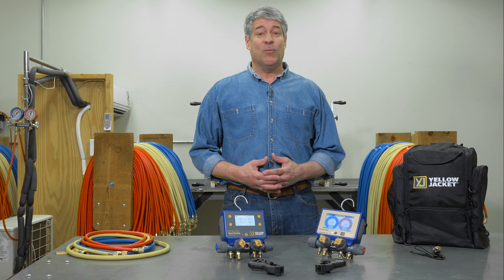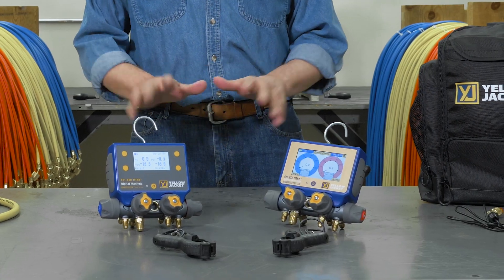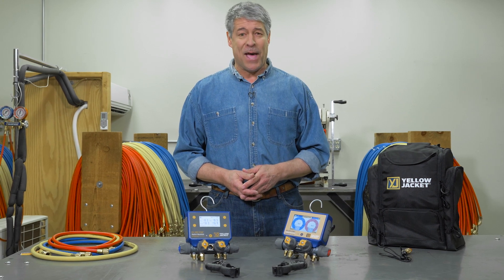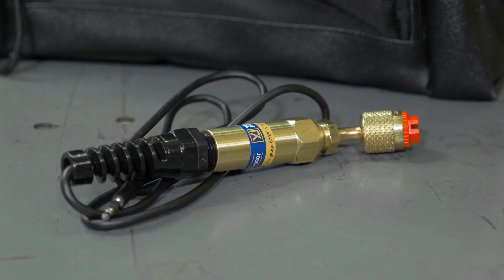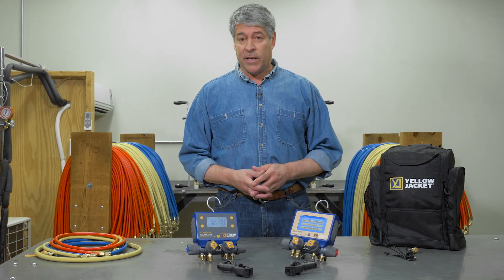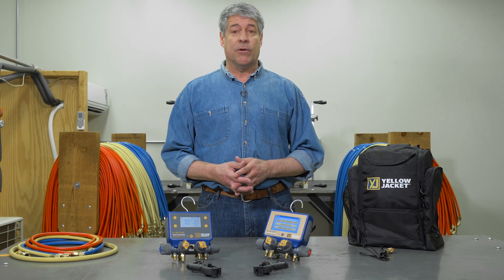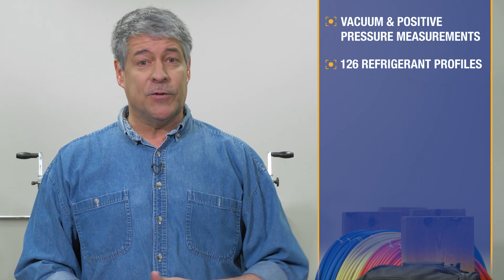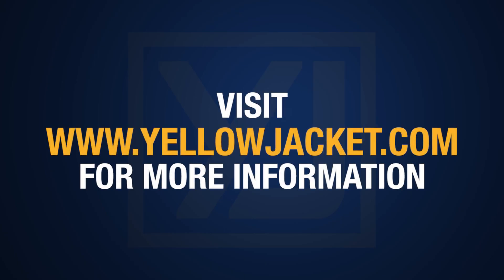P51-870 and P51-860 TITAN Digital Manifold